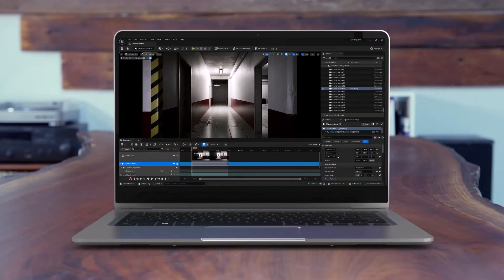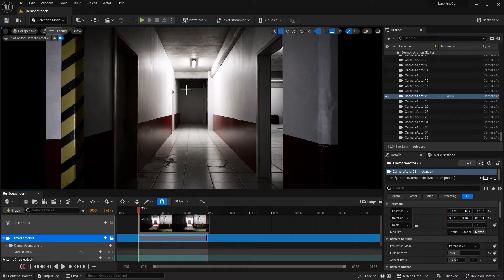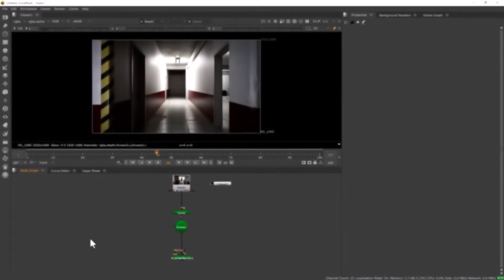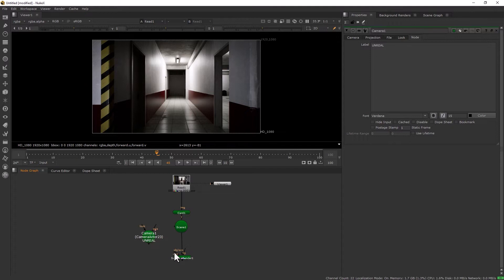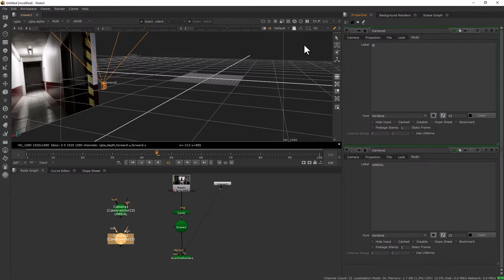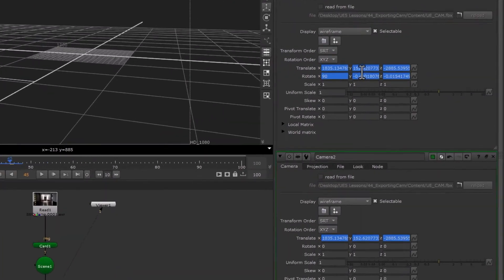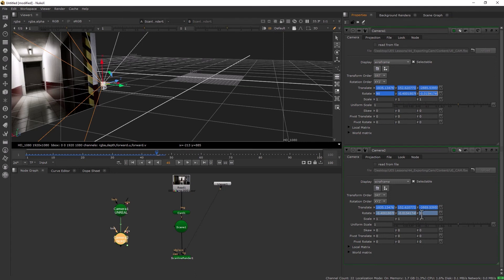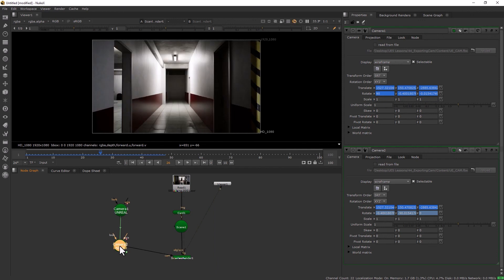UE5 Series: Correcting Unreal Engine Coordinates in Nuke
Have you attempted exporting your Unreal Engine Camera to Foundry Nuke? If so, you've likely encountered significant challenges with your camera's coordinates. In this tutorial, I'll demonstrate a quick solution to seamlessly incorporate various camera movements into Nuke, integrating the camera animation smoothly with the rest of your script.
Bookmarks:
00:00 Let's Get Started
00:38 Expor From UE
02:06 Import to Nuke